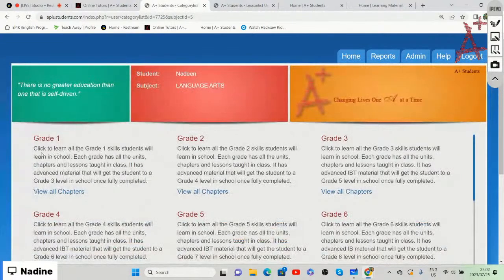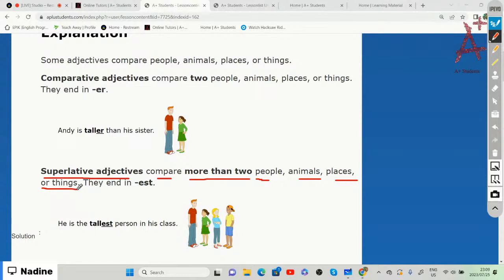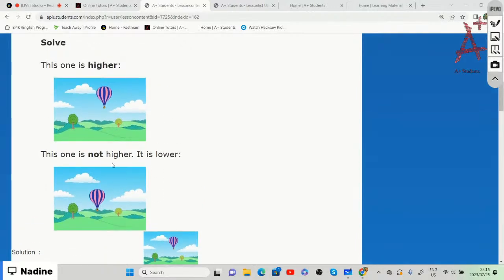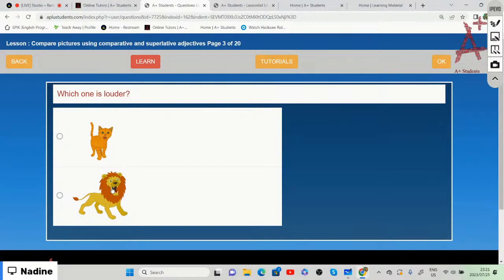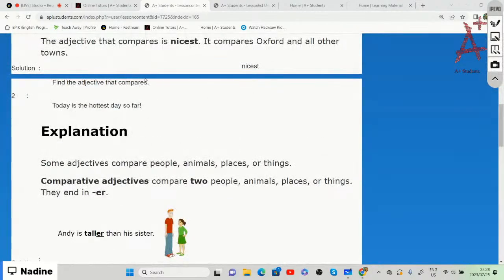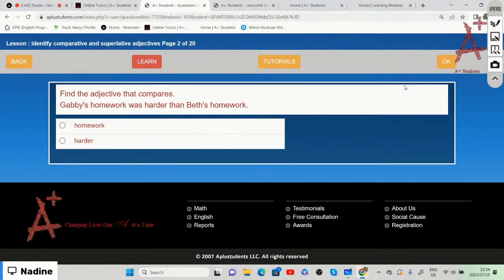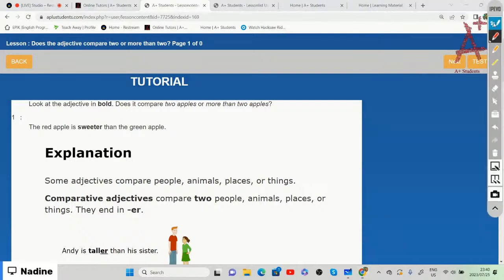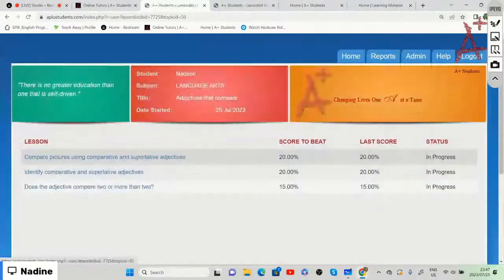Grade 1 - English: Adjectives that compare